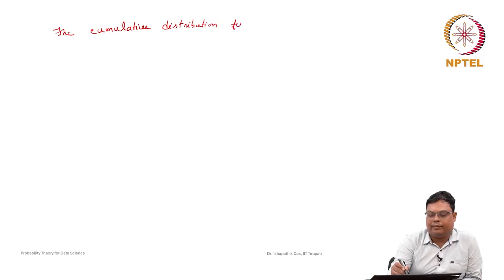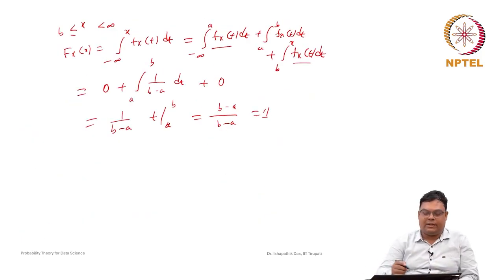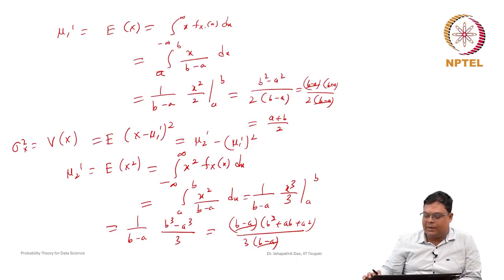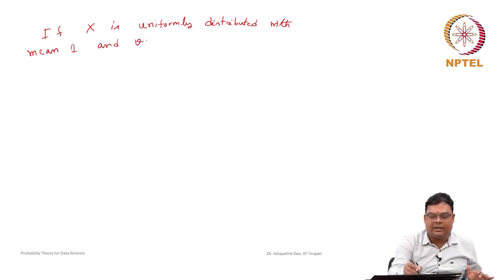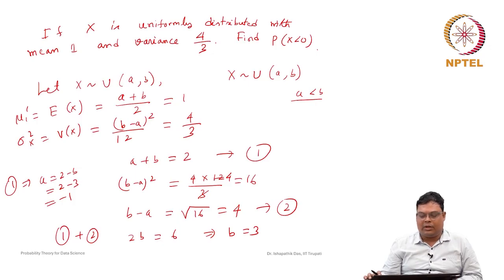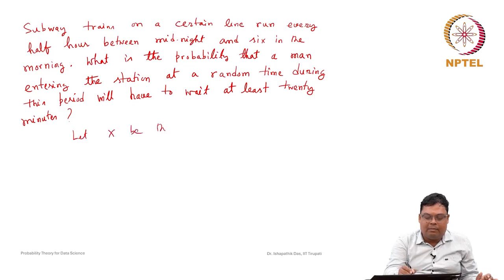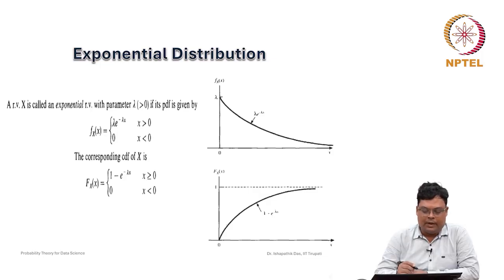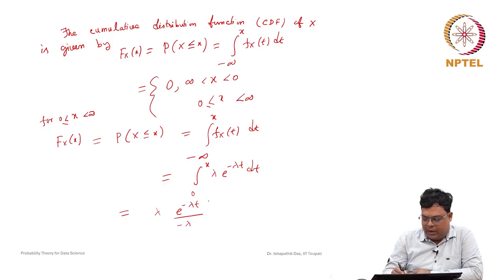Application of Uniform Distribution and Exponential Distribution